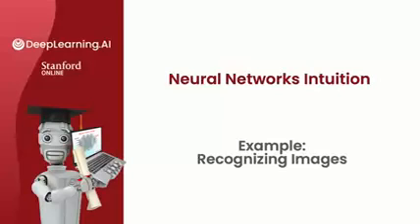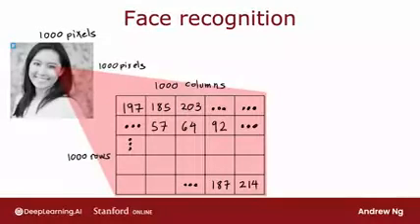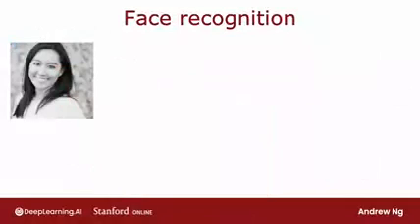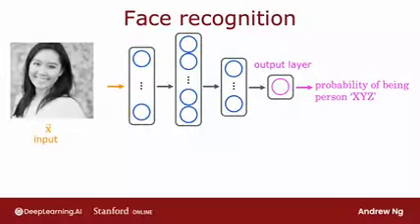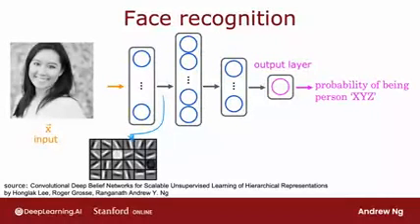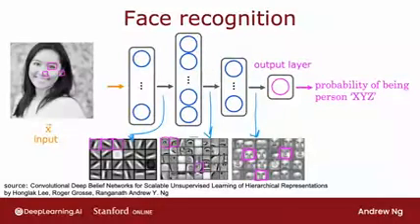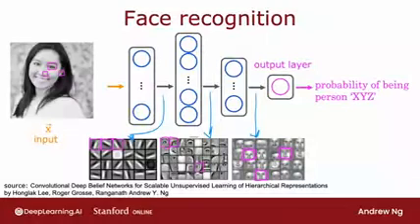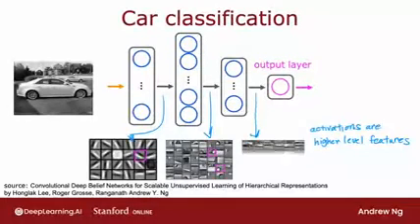Recognizing _Images Neural Networks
Welcome to the Machine Learning course! This channel is dedicated to helping you learn the fundamentals of machine learning and become proficient in using the most popular tools and techniques in the field.

Our course is designed for anyone who wants to learn about machine learning, regardless of background. Whether you're a student, a working professional, or just someone who is curious about technology, this channel is for you.

Each video in this course will take you through a different aspect of machine learning, starting with the basics and moving on to more advanced topics. We'll cover everything from data preprocessing and model selection to neural networks and deep learning.

Our instructors have experienced machine learning experts who have worked on real-world projects and have a deep understanding of the technology. They'll guide you through each video and provide you with practical examples and hands-on exercises that will help you apply what you've learned.

By the end of this course, you'll have a solid foundation in machine learning and be able to use your new skills to solve real-world problems. So what are you waiting for? Start learning with us today!